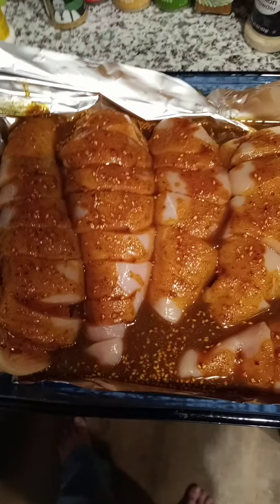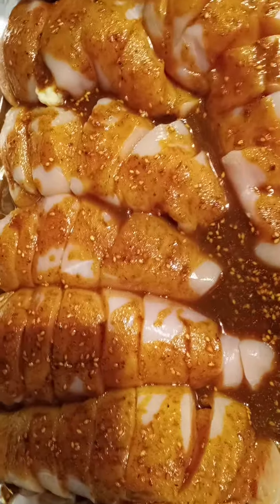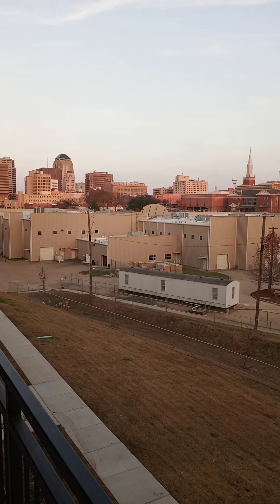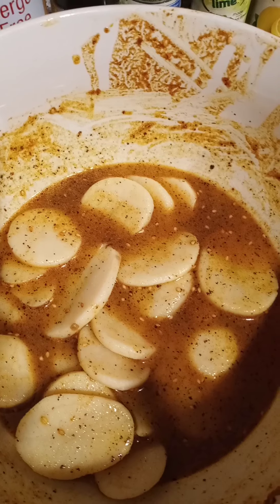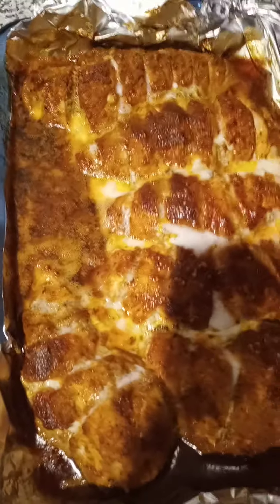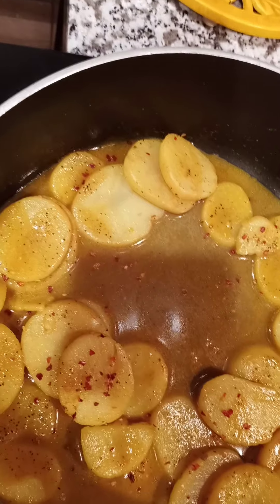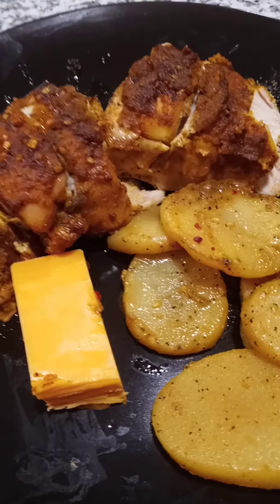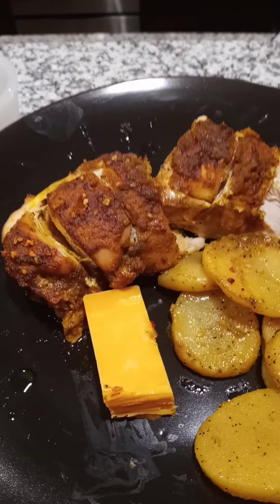Roasted Curry Chicken and Potatoes